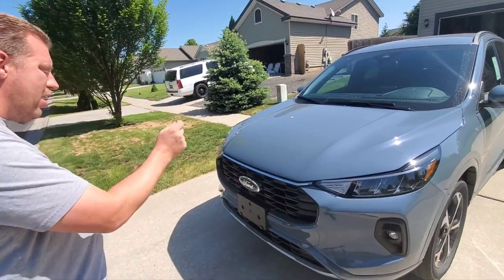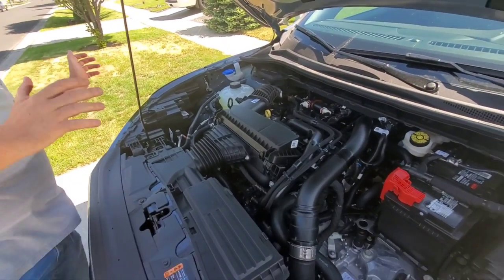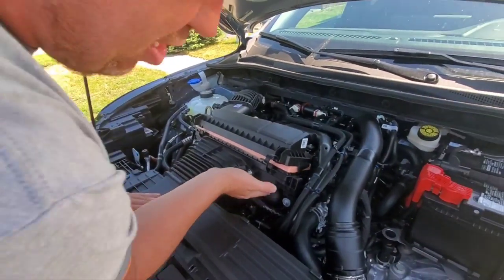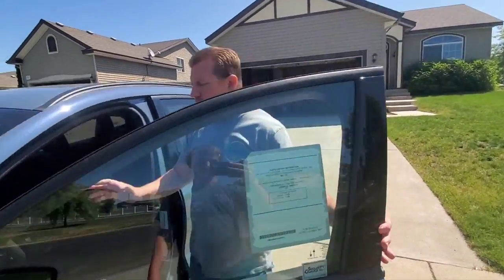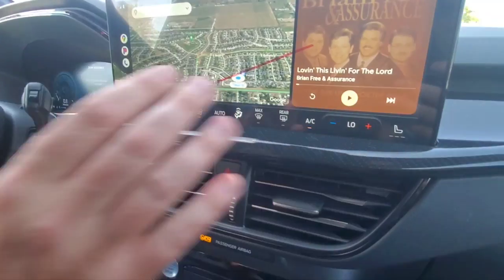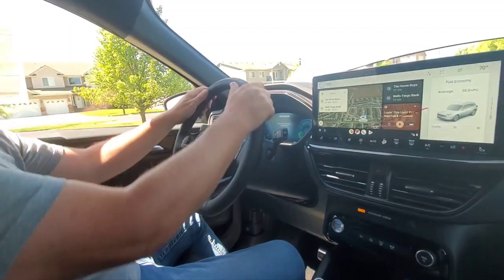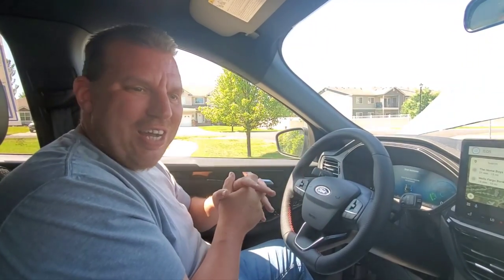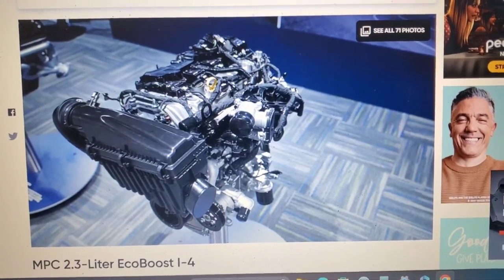This 2023 Ford Escape is Lurking a BIG SURPRISE Underneath Its Hood!!!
The official first drive review of the refreshed 2023 Ford Escape equipped with the all new 2.0 Ecoboost 4. fordescape #2023